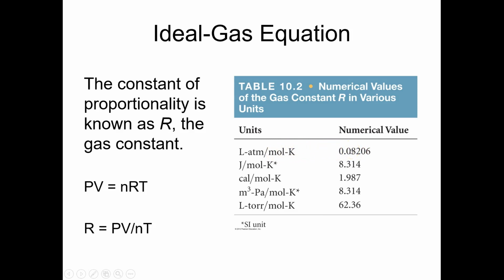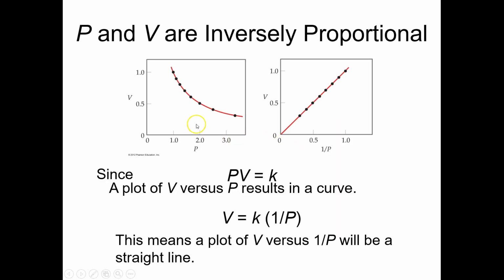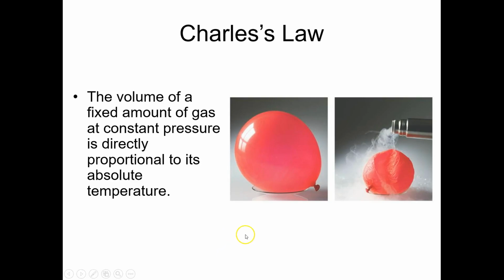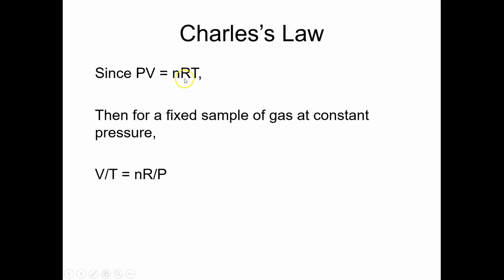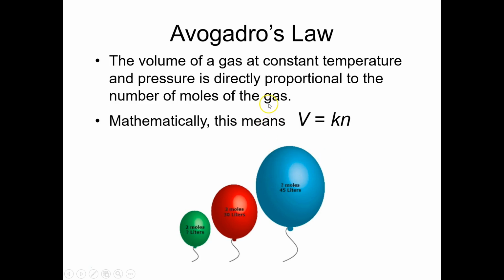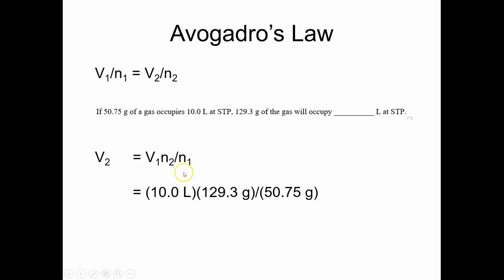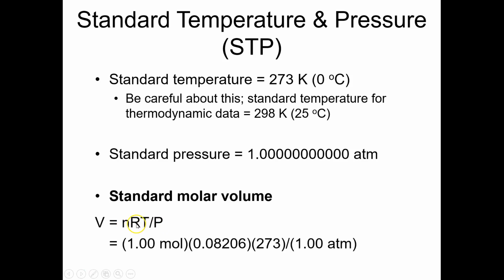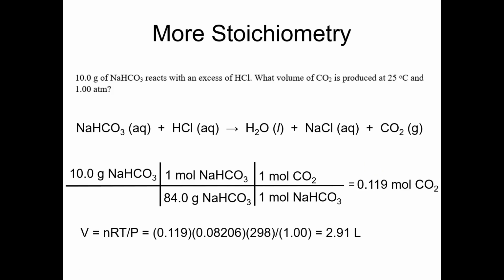QOD #17 October 2018